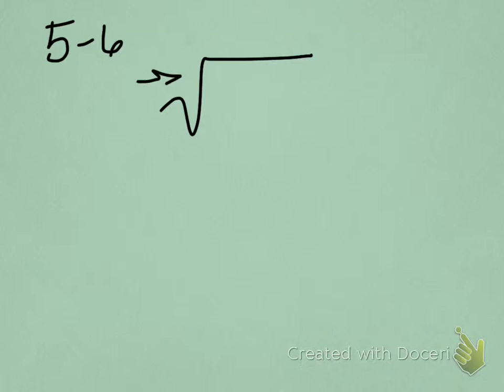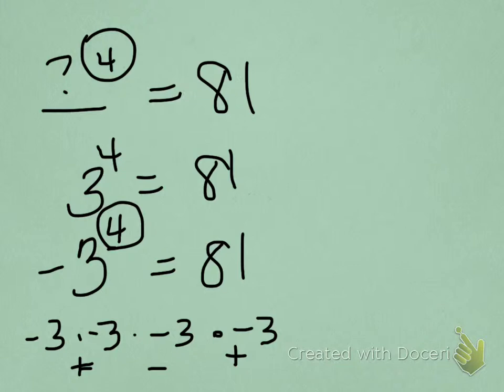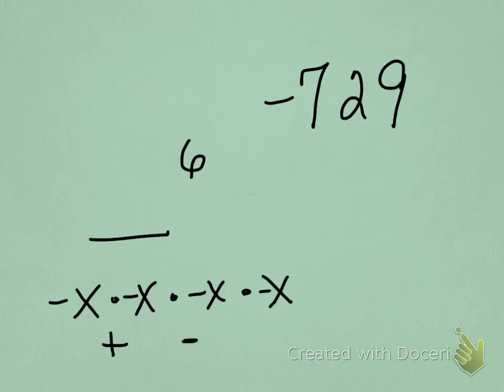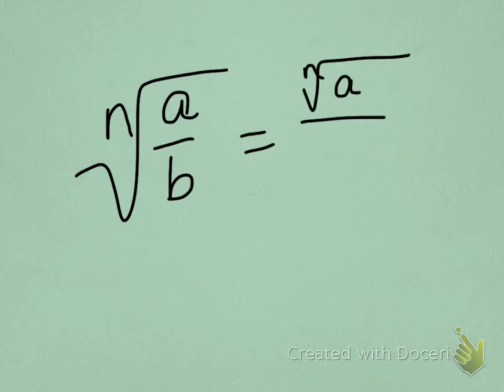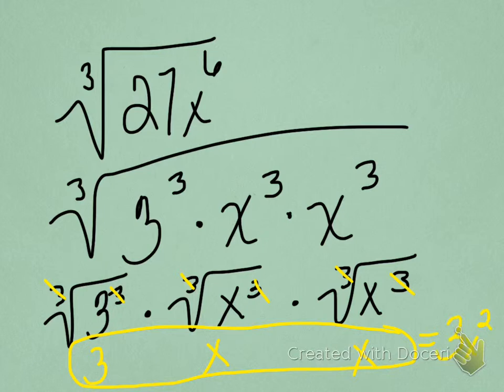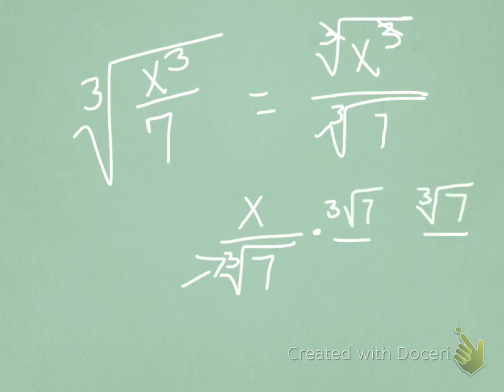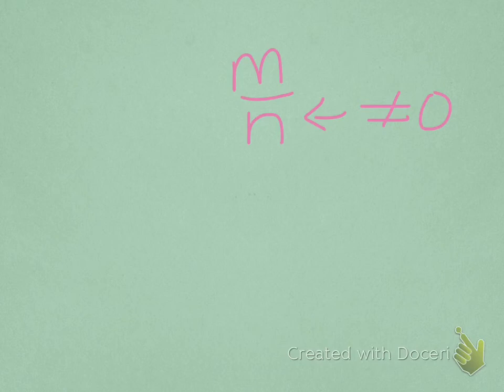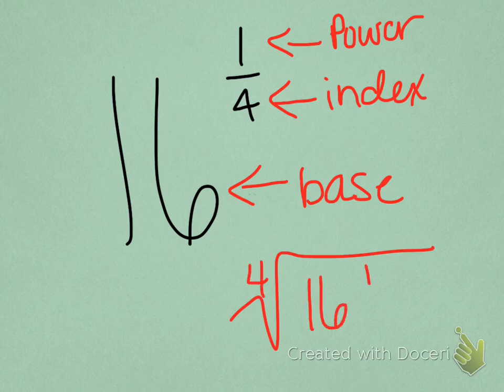Section 5 6a